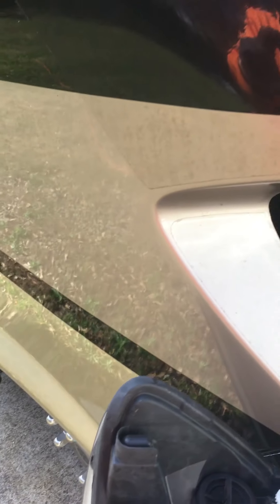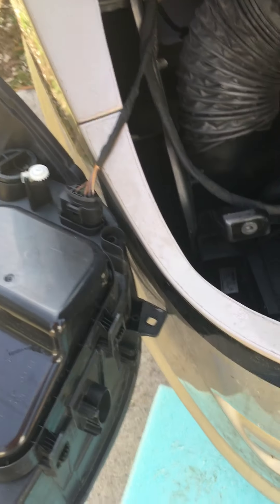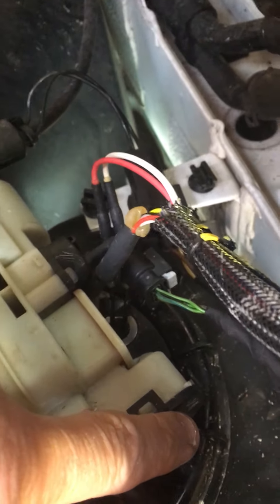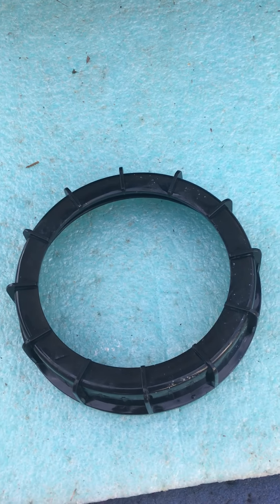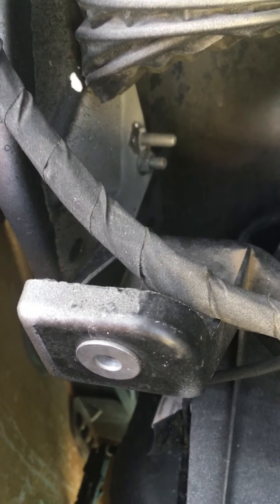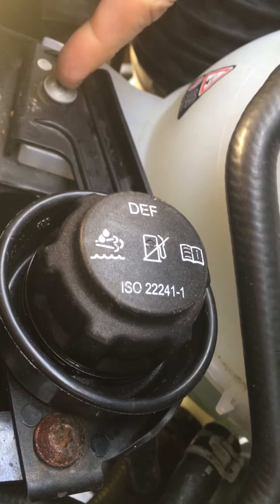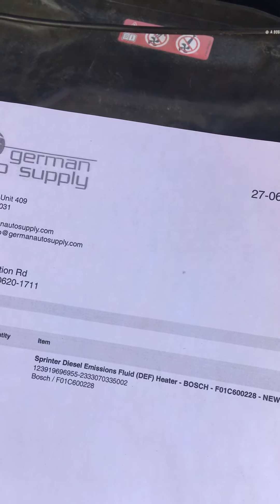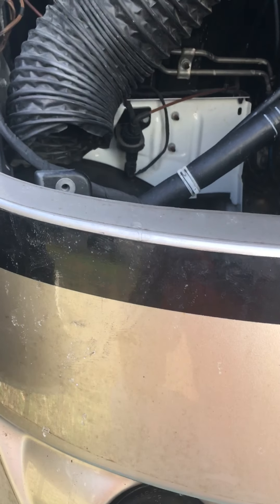How to replace def heater on itasca winnebago reyo